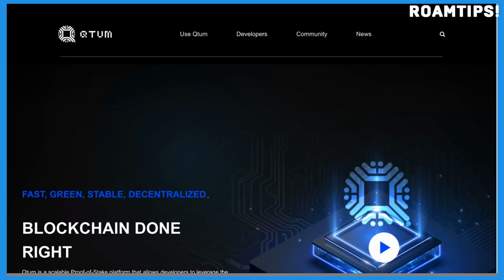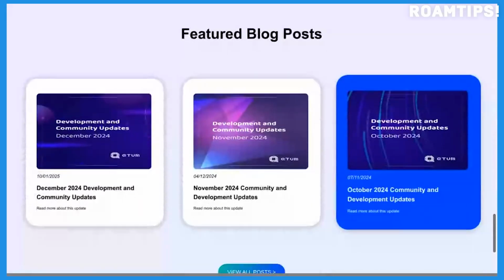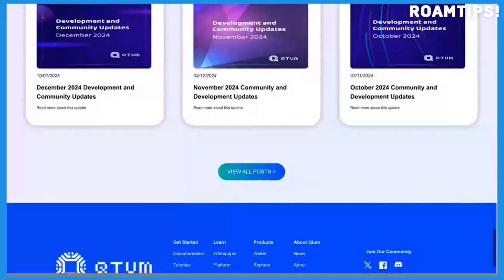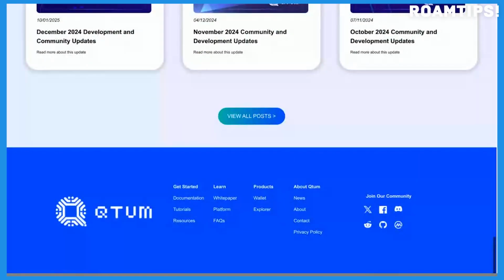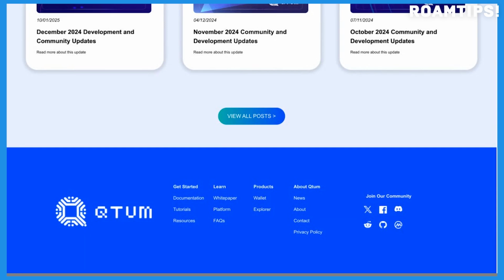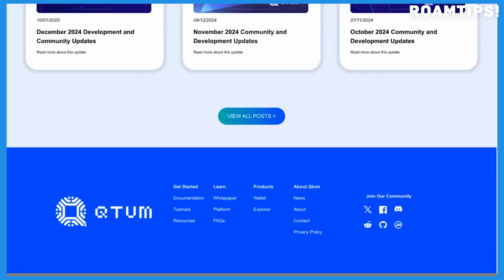Qtum Wallet Review | My Usage Experience